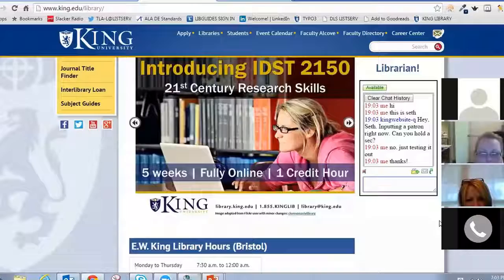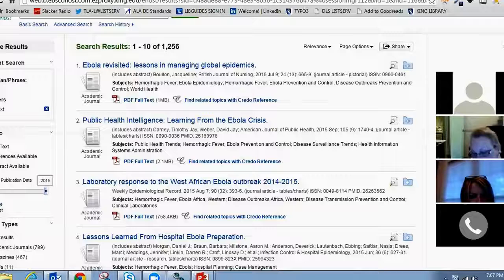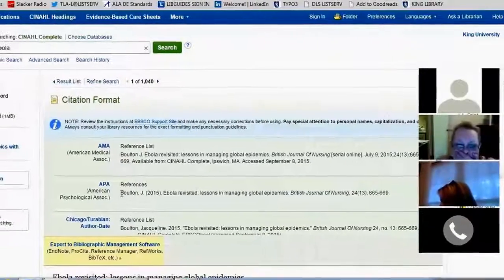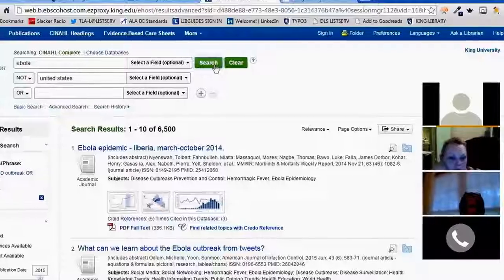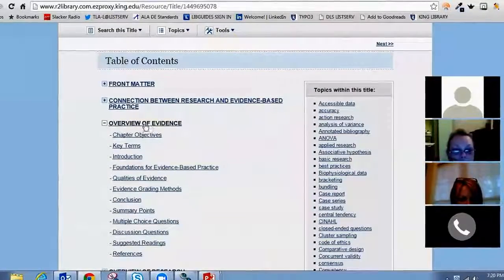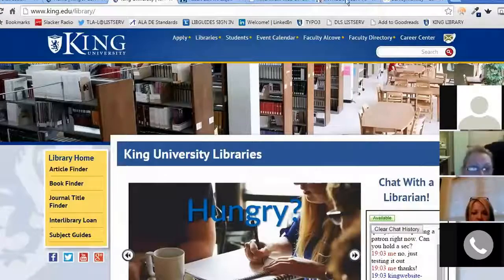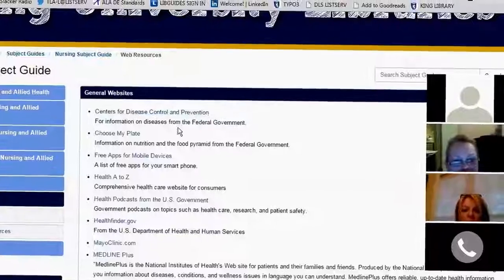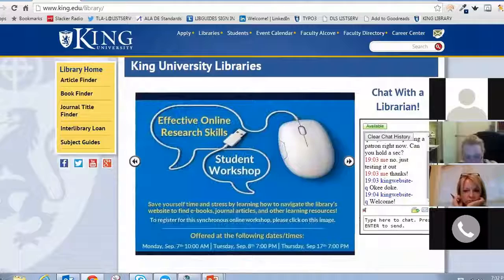Research Skills Workshop for King University Students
A workshop I gave at King University in 2015 on using online library resources.